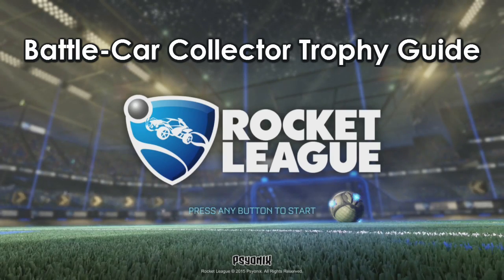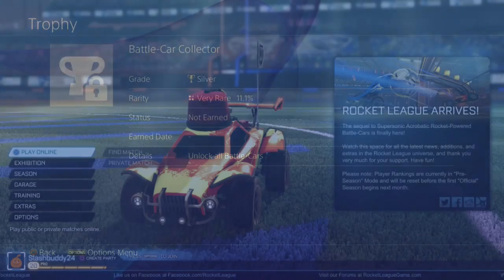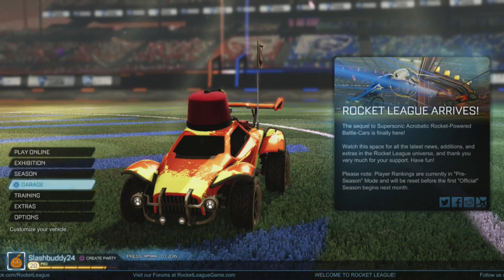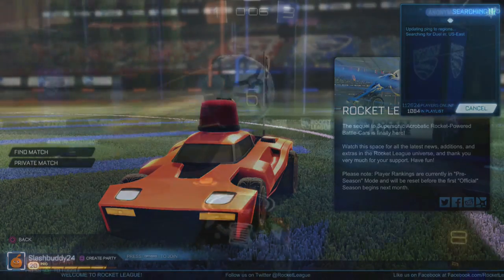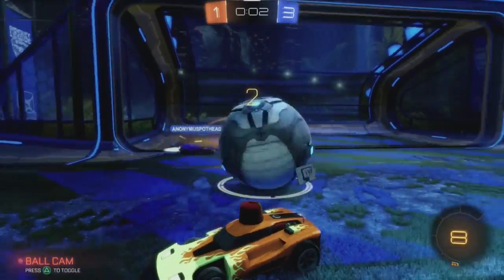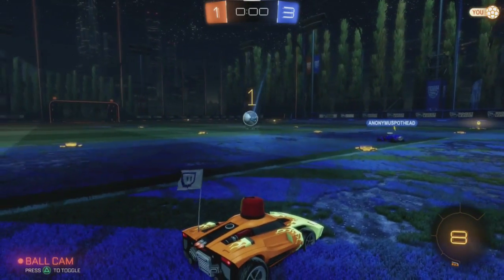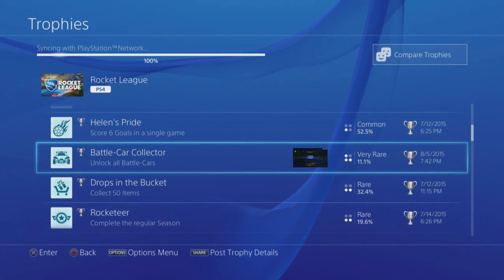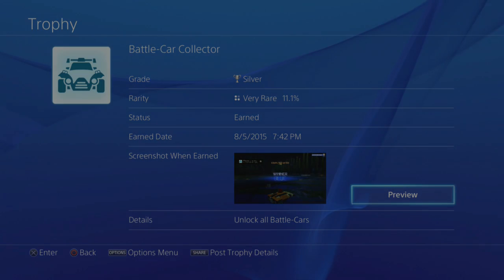Rocket League - Battle-Car Collector Trophy Guide (PS4)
In this video I briefly go over how to unlock the last battle car in Rocket League.  Unlocking the last car will earn you the Battle-Car Collector trophy.  Enjoy!